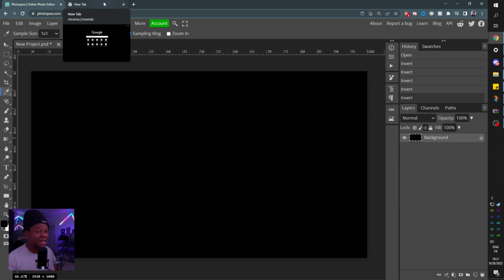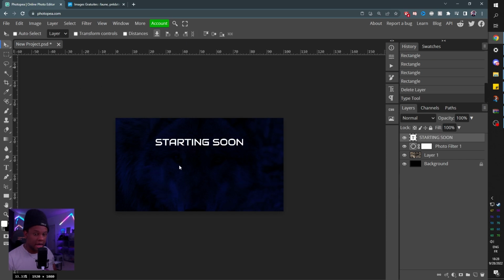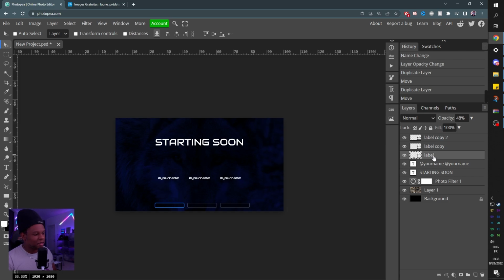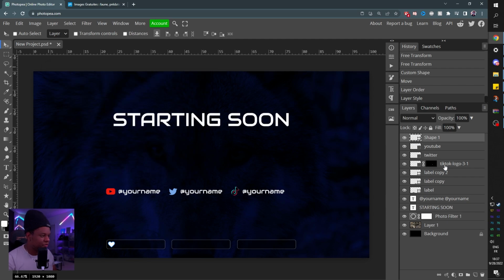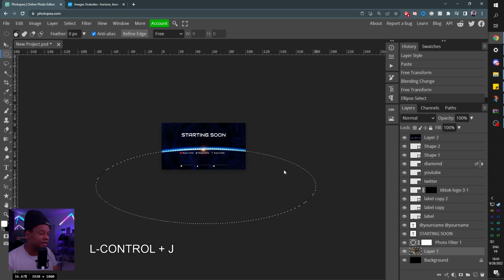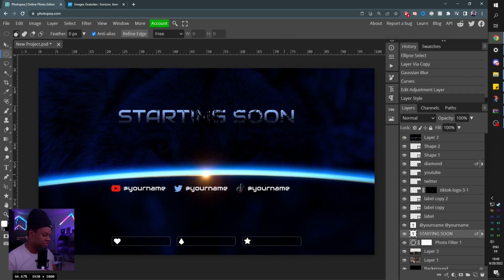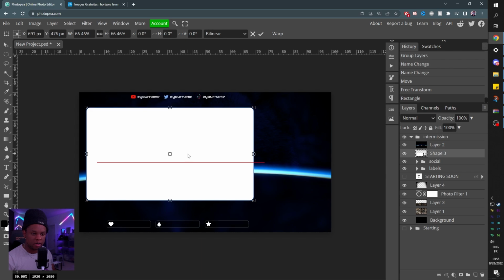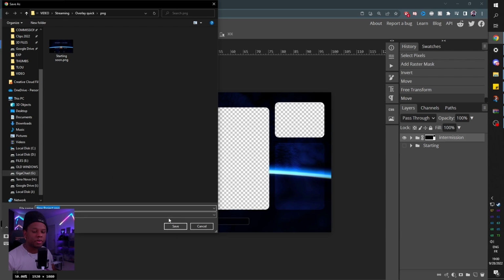Make PRO Stream Overlays -FREE Template Download - Photopea Tutorial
00:00 intro
00:39 Own3d ad
01:57 Find a background image
04:21 Starting Soon text
05:49 Social media bar
06:42 Labels bar
09:00 Social icons
13:29 Extra decoration
19:35 Make an intermission screen
24:47 How to customize the template
25:48 Go to Photopea.com